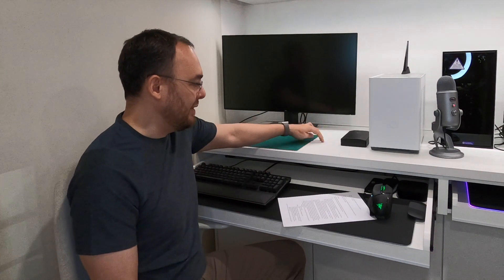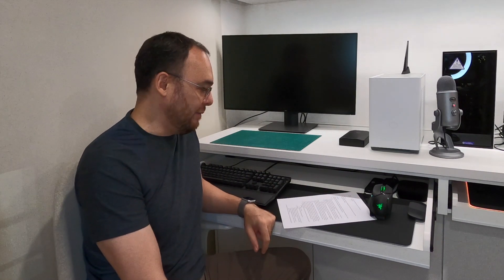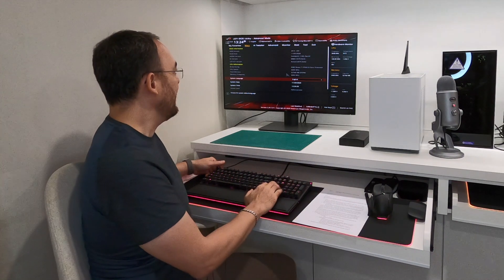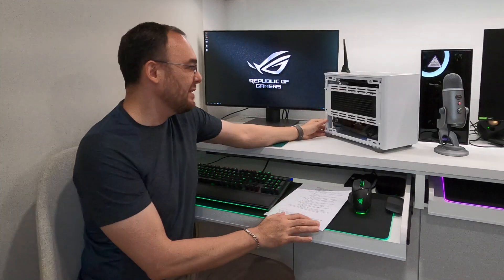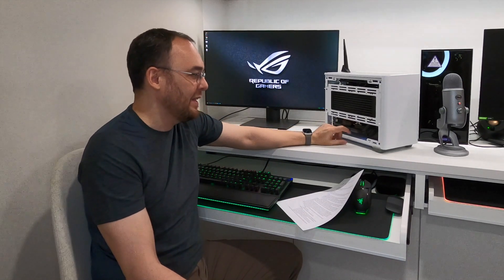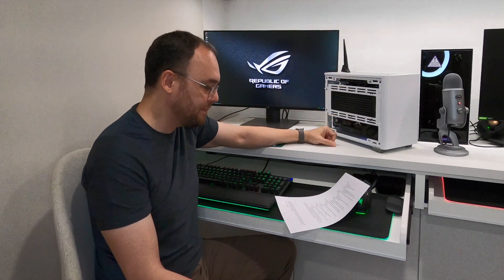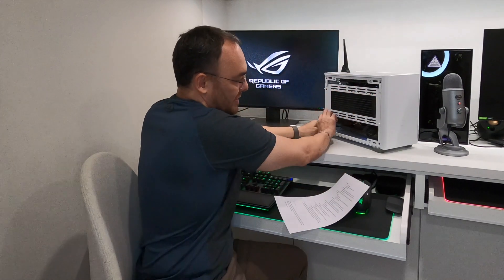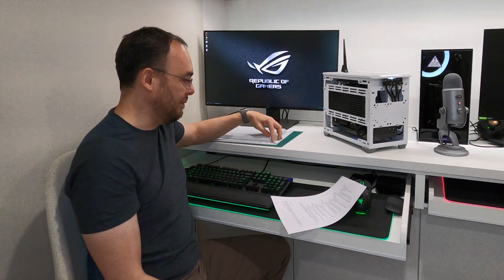Cooler Master NR200P Troubleshooting and thermals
1. Motherboard - Asus ROG STRIX X570 I-Gaming
2. CPU - AMD Ryzen 7 3700X
3. RAM - CORSAIR VENGEANCE RGB PRO 16GB
4. Case - Cooler Master NR200P
5. Cooler - Silverstone 240mm low profile cooler
6. GPU - Gigabyte 3080 Eagle OC 10Gb
7. PSU - Corsair SF750
8. Storage - WD BLACK SN750 1TB NVMe Internal Gaming SSD
9. iFixIt tools

Key items discussed: -

1. Always use a mod mat to protect the desk surface while performing an open test bench to confirm that all key components are working prior to building in the casing.
2. Use a good quality toolkit -  to avoid damaging and potentially rounding off screws
3. Always read the manual when installing both heatsinks/fan and AIO CPU coolers. Typically CPU coolers can support both Intel and AMD so installing the wrong fittings will not work!
4. Performed some quick test to check thermals: -
    a. Mounted at the bottom, fans set to exhaust and GPU mounted vertically (using TG)
             i. Advantages
                    1. Better use of space
                    2. Vertically mounting and showcasing the GPU
            ii. Disadvantages
                    1. Thermals were not great as the fans should be ideally set to intake – do not follow what you saw in the build as that was the starting point before testing other configurations
                    2. The AIO pump was gargling a little due to the known issue of mounting the AIO below the pump. This is known to shorten the lifespan of the AIO.
    b. Mounted at the bottom, fans set to intake and GPU mounted vertically (using TG)
             i. Advantages
                    1. Better use of space
                    2. Vertically mounting and showcasing the GPU
                    3. Better thermals
            ii. Disadvantages
                    1. The AIO pump was gargling a little due to the known issue of mounting the AIO below the pump. This is known to shorten the lifespan of the AIO.
    c. Mounted at the bottom, fans set to intake and GPU mounted vertically (using mesh side panel)
             i. Advantages
                    1. Better use of space
                    2. Even better thermals as air can enter from the side and bottom and still exhaust out the top.
            ii. Disadvantages
                    1. The AIO pump was gargling a little due to the known issue of mounting the AIO below the pump. This is known to shorten the lifespan of the AIO.
                    2. Not able to display the GPU and other RGB you might have.
    d. Mounted across the centre using the included bracket (using mesh side panel)
             i. Advantages
                    1. Better thermals
                    2. No more issues with the AIO grinding/gargling noise so the issue of wearing the it out faster is resolved.
            ii. Disadvantages
                    1. Not able to display the GPU and other RGB you might have.
    e. Mounted across the centre using the included bracket (using TG)
             i. Advantages
                    1. No more issues with the AIO grinding/gargling noise so the issue of wearing the it out faster is resolved.
            ii. Disadvantages
                    1. Not able to display the GPU and other RGB you might have.
                    2. Thermals start to rise as the fans on the radiator have no air intake!

7. In conclusion this casing is ideally best to be used with the mesh panel if an AIO is to be used as to avoid issues with the AIO grinding/gargling sound from the pump.

CREDITS
Special thanks to Haziq for the logo design
Special thanks to Roong for the amazing work on the animation intro